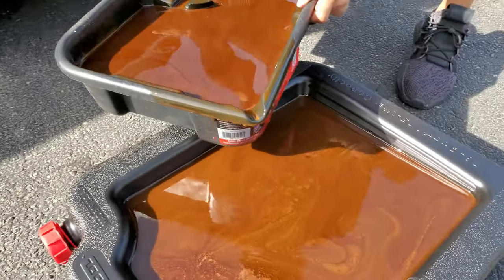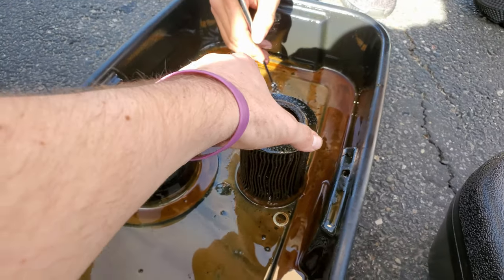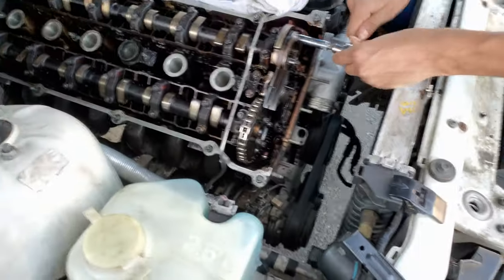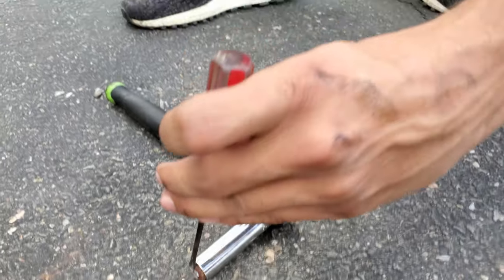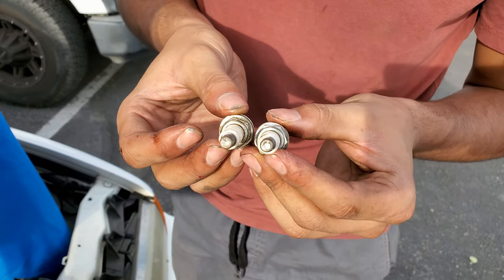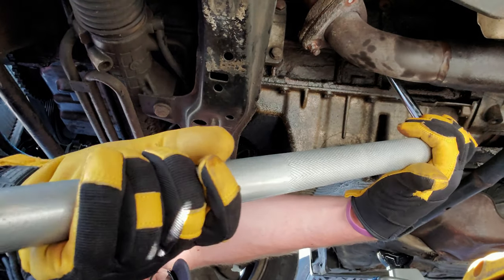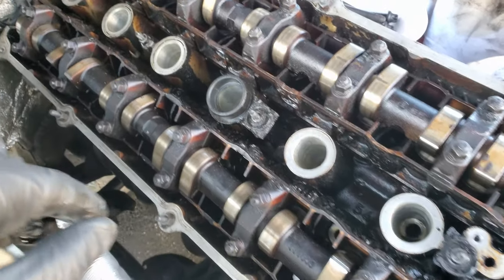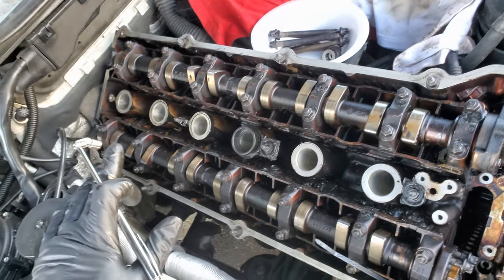Engine Rebuild On My Ruined BMW E36 328IS • Part 2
Rebuilding a BMW E36 328is after it overheated. We are pulling apart the engine and removing the head from the block. We also drain the oil out of the engine, which is mixed with coolant.

I appreciate any feedback and a "Like" goes a long way!